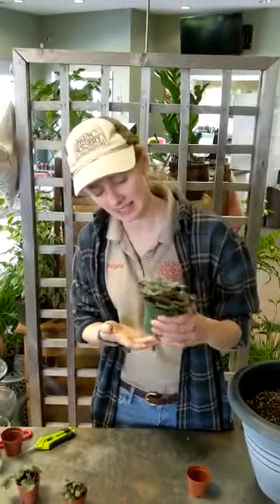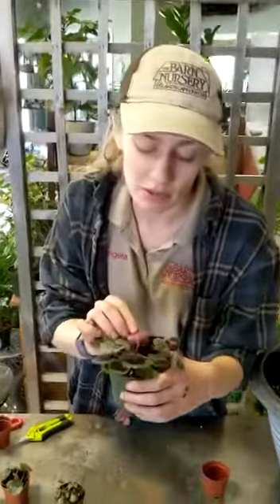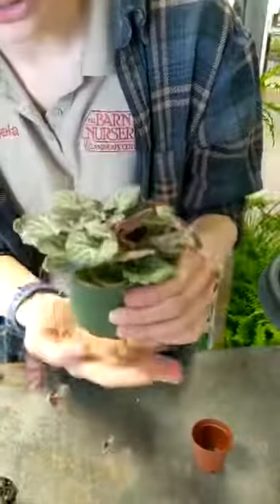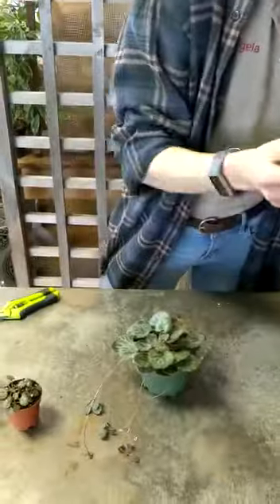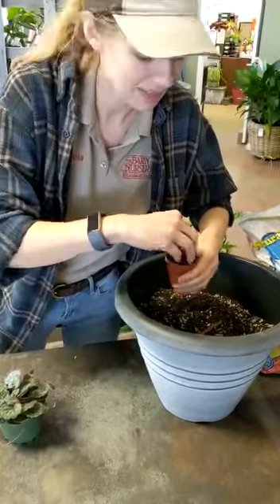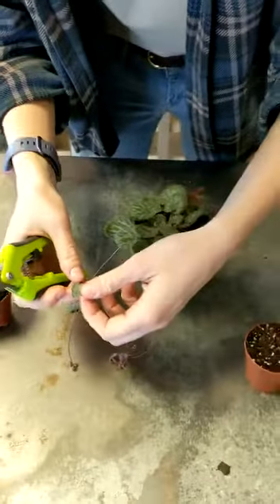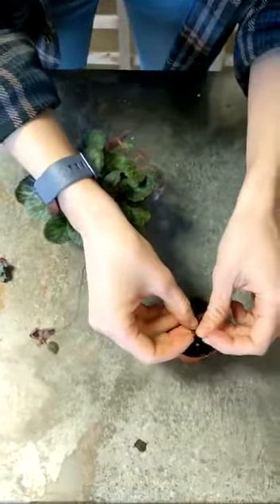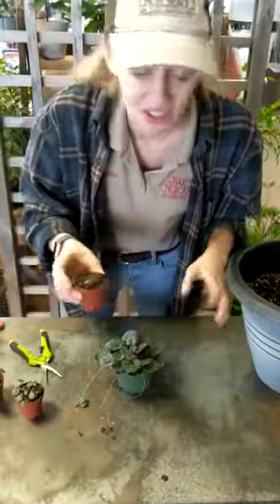How to Propagate Strawberry Begonia off a Mother Plant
Watch Angela from The Barn Nursery prepare her mother Strawberry Begonia to be propagated for our upcoming Plant Swap